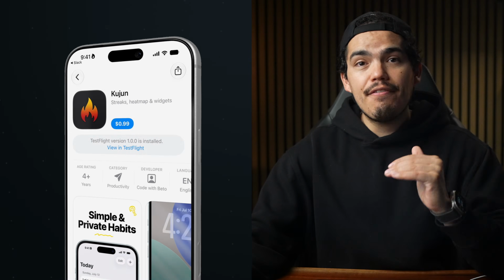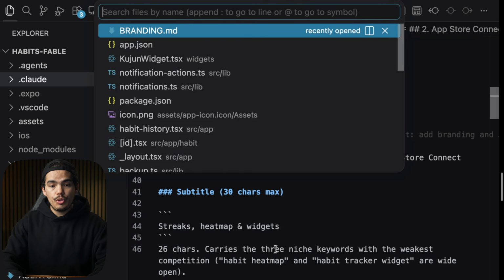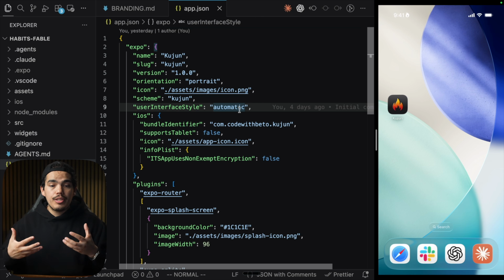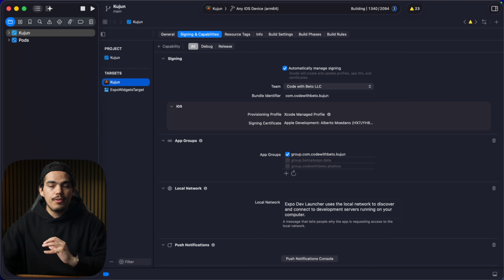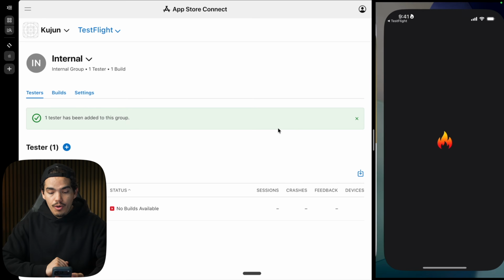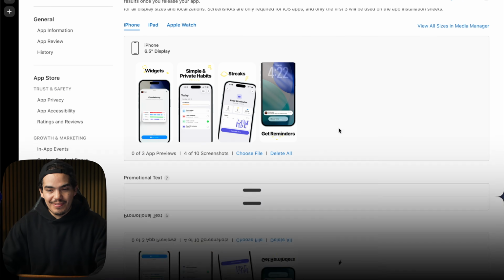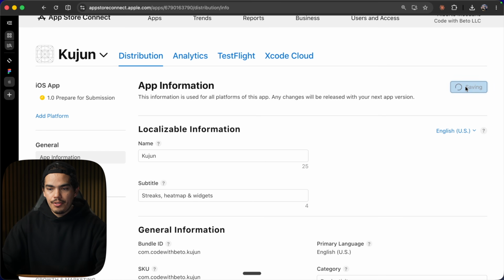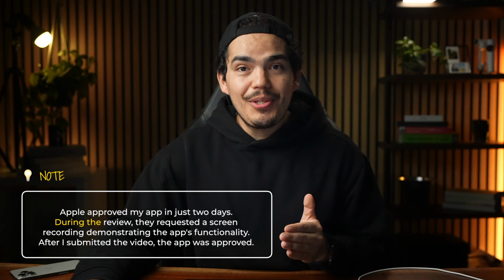How to Publish Your App to the App Store (Step by Step, 2026)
Publish your first iOS app with this complete step-by-step guide to Xcode, TestFlight, App Store Connect, screenshots, pricing, and Apple review.

Timestamps
00:00 Intro
00:59 Prerequisites and app overview
02:07 Prepare the project, branding, and icon
05:37 Generate the iOS project and sign in Xcode
07:56 Archive, upload, and test with TestFlight
11:32 Create screenshots and the App Store listing
15:49 Configure app info, privacy, and pricing
19:11 Submit for review and recap